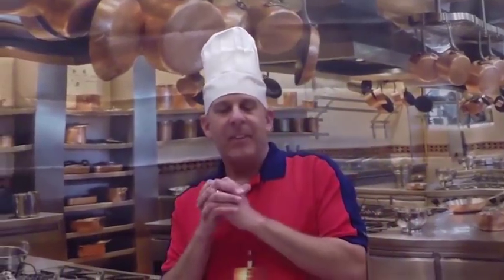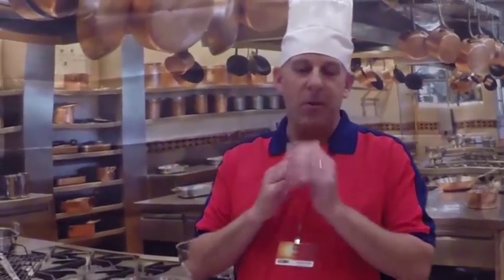Kyocera “Top Rep" Total Document Solution Design Competition Winner Eric Jurin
At the KYOCERA Document Solutions America FY16 Business & Technology Conference, sales reps sharpened their knives – that is to say their skills – to face off in our “Top Rep” competition, whipping up their best Total Document Solution. In this video, winner Eric Jurin, of Automated Business Products of Colorado, LLC, cooks up a solution for a healthcare organization experiencing redundant hardware, lack of integration with their Electronic Medical Records Database, and security breaches. Watch as Jurin measures out the perfect combination of hardware, software and service solutions using the Kyocera ADIMO Process.  Congratulations Eric, and all who participated!